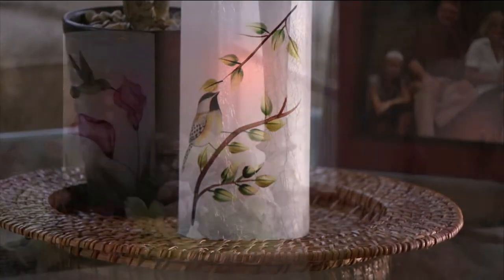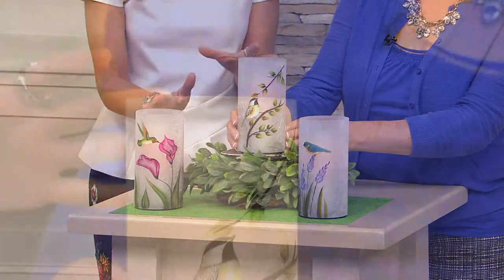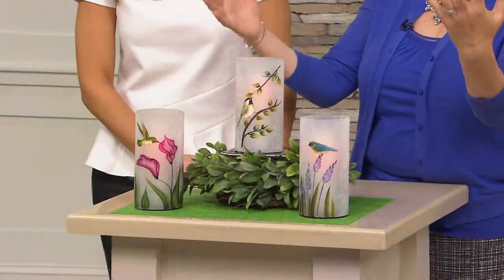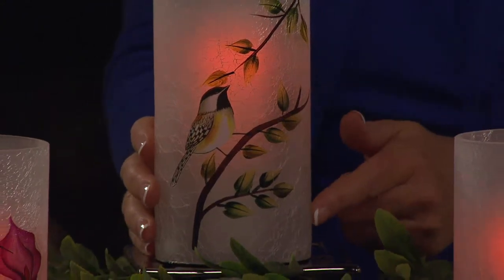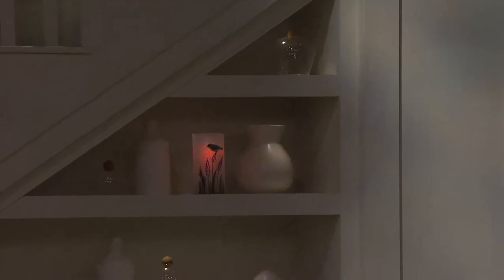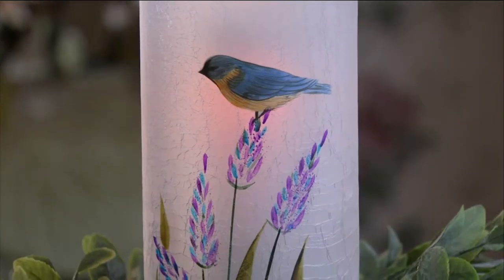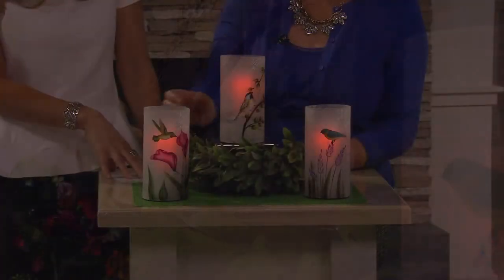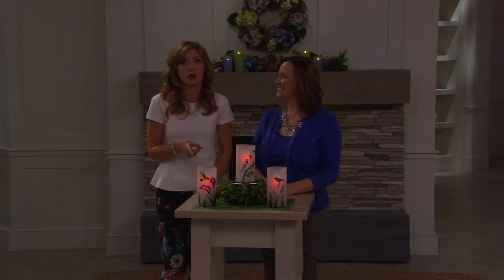Candle Impressions 7" Hand Painted Luminary Vase with Jennifer Coffey